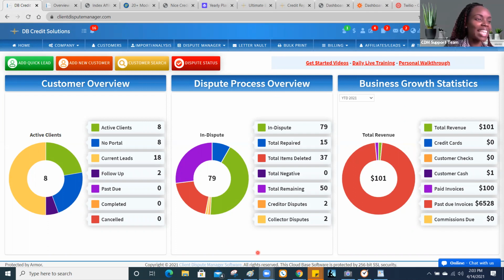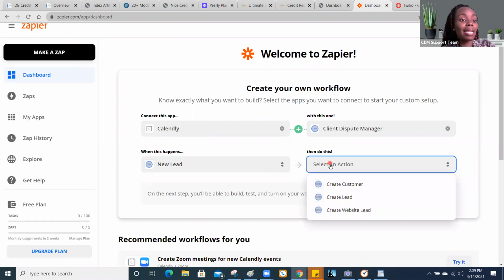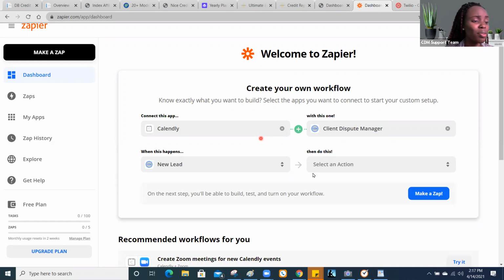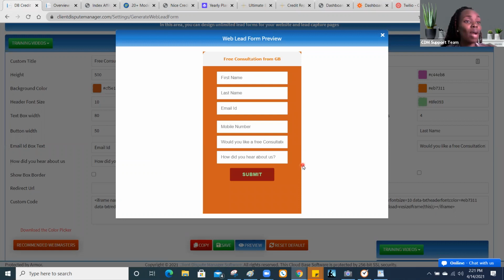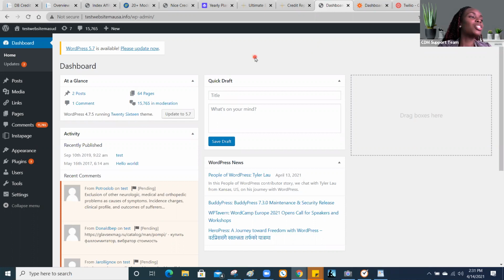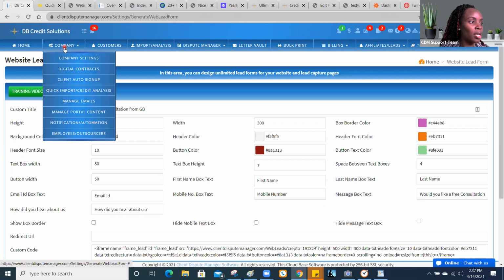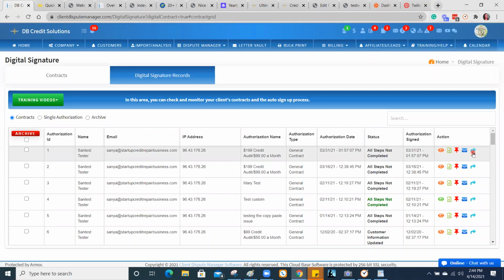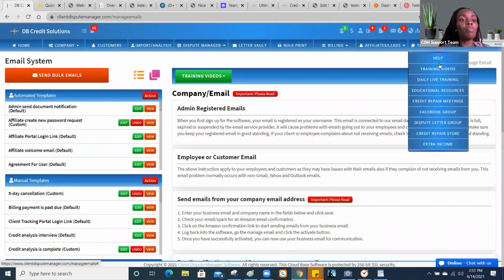Credit Repair Software: How to Set Up Your Automation (2023)